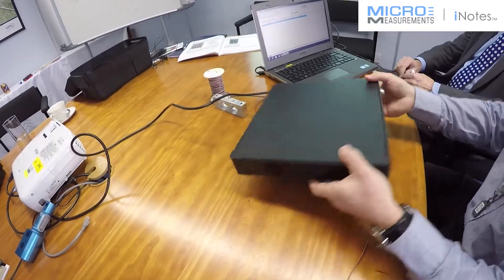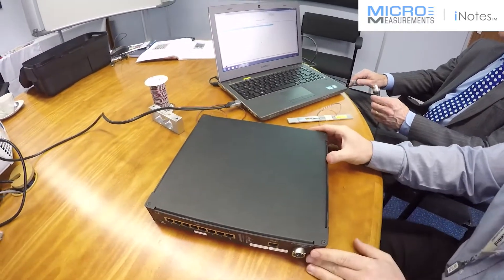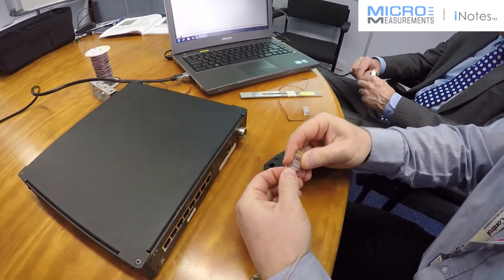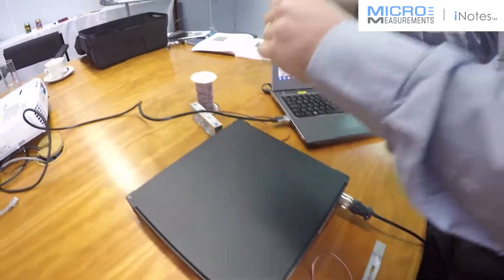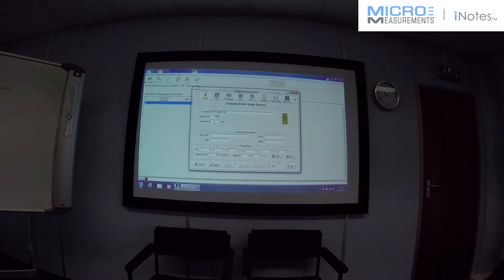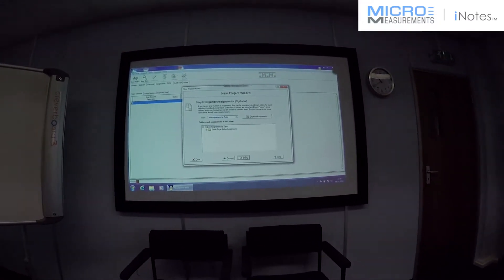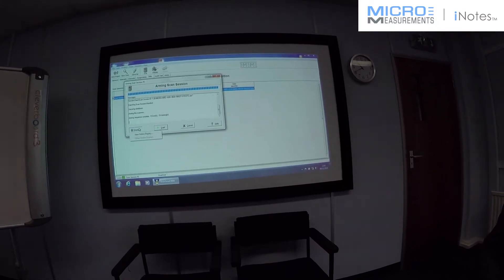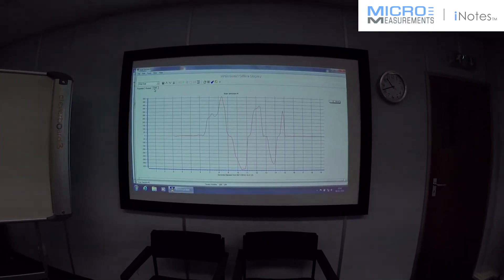The System 8000 StrainSmart® Data Acquisition System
System 8000 from Micro-Measurements is a versatile, precision data acquisition instrument system intended for static and dynamic test and measurement applications.
FEATURES
• Eight software-selectable input channels
• Up to 16 scanners can be used concurrently
• Supported inputs include: ❍ Strain gage (quarter-, half-, and full-bridges)
❍ Strain-gage-based transducer ❍ High-level voltage signal ❍ Thermocouples
• RJ45 input connectors for each input channel
• Scanning rates are 1000, 500, 200, 100, and 10 samples/second
• Compact size and ruggedized enclosure
• Ethernet network architecture
• Optional self-calibration functionality available